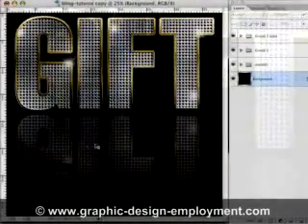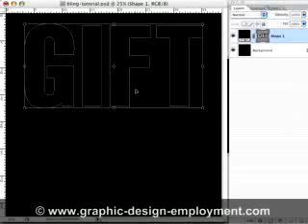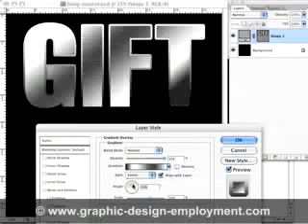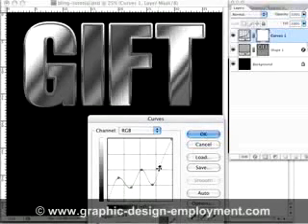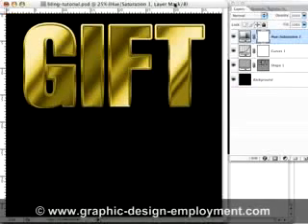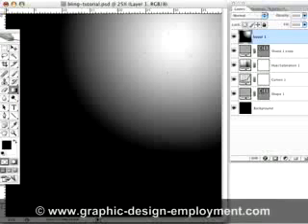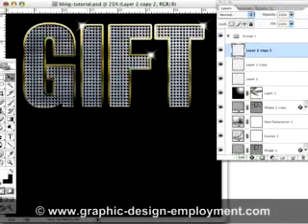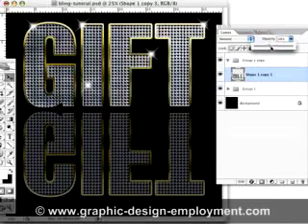tutorial de texto con diameante de fotoshop